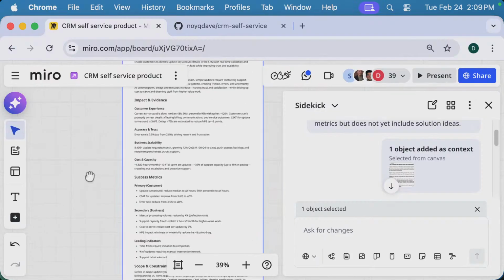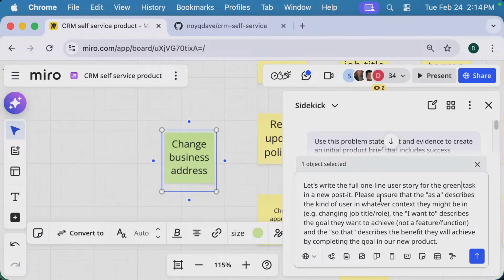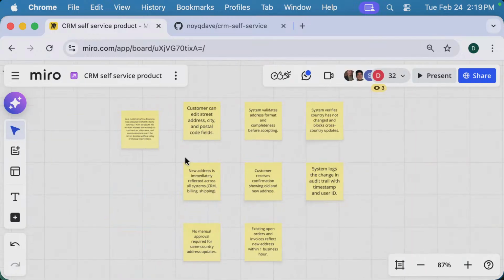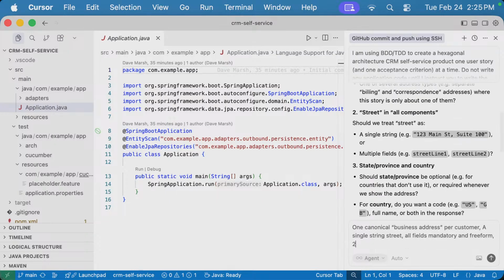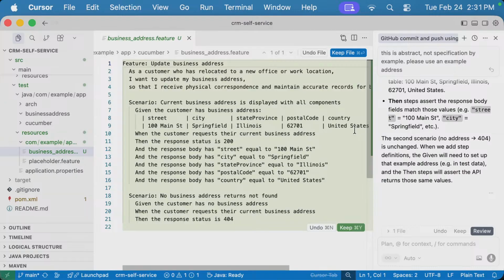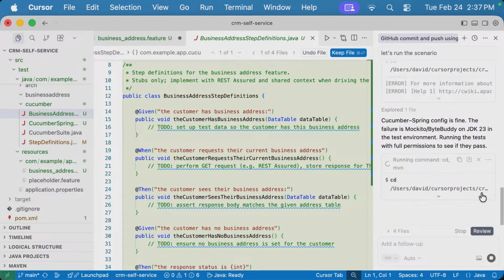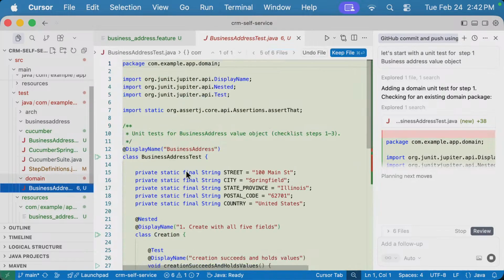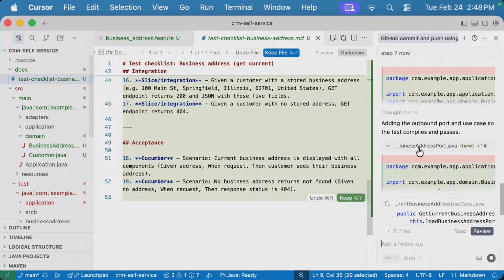Building Software with AI, One Thin Slice at a Time - David Marsh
Goal: show how to use AI to build real software without losing your mental model of the system.

This is a live demo starting from a problem domain chosen on the spot.

I’ll go from:

quick problem framing and story mapping
to user stories and acceptance criteria
to BDD scenarios and TDD
to a working system built in thin vertical slices
Cursor is used throughout as a tool to accelerate mechanical work and refactoring.

At the end, I’ll reverse-engineer the system into use cases and basic UML diagrams directly from the code and tests, to show how documentation can be derived from the system instead of being maintained separately.